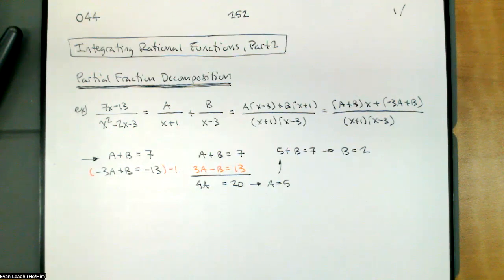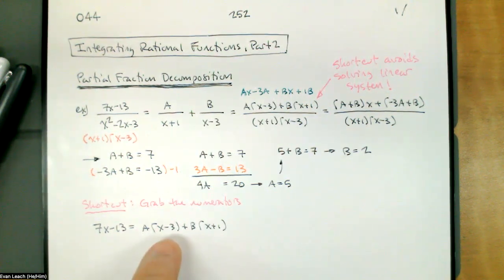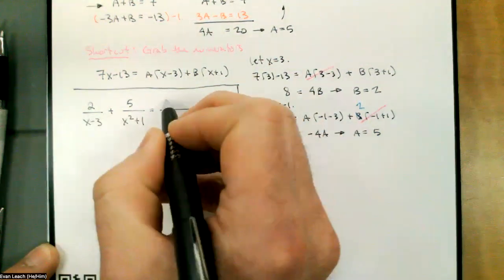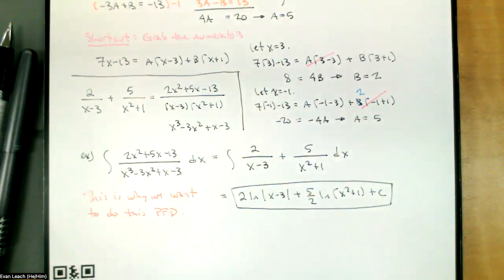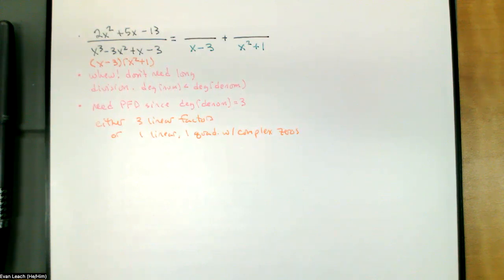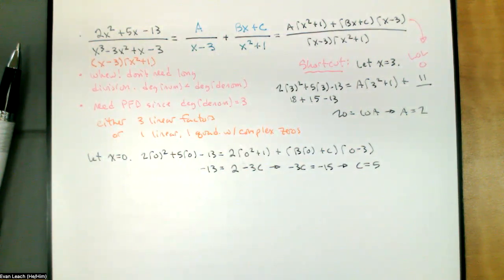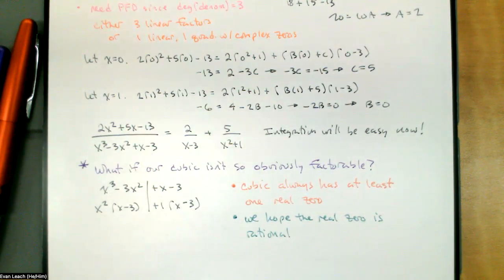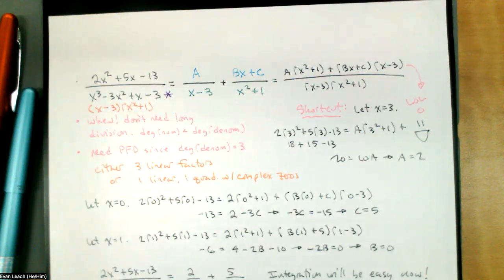252.044.1 Integrating Rational Functions, Part 2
In this video, we do a little more partial fraction decomposition.